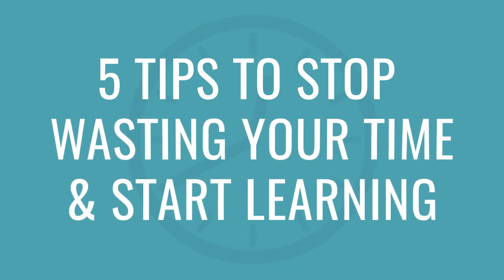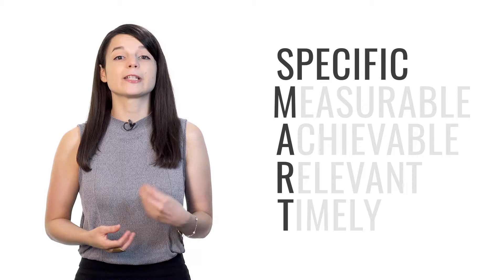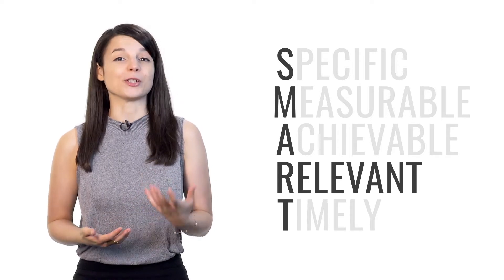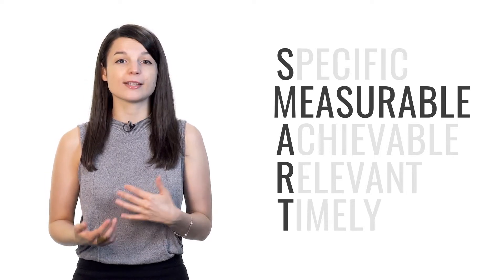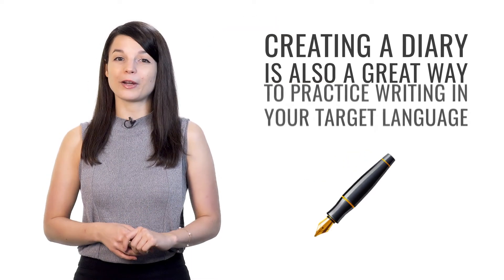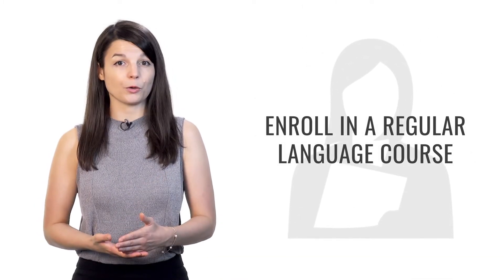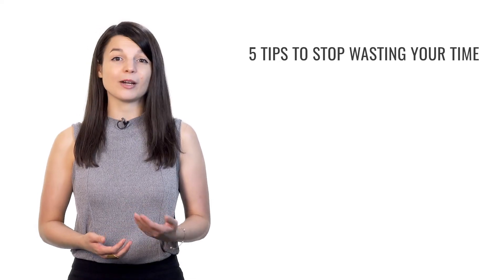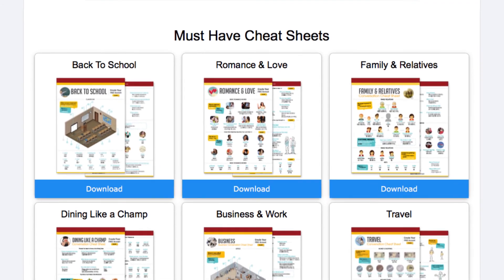Stop Wasting Time and Start Learning Dutch!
Discover 5 hacks to stop procrastinating and keep your motivation to learning Dutch! Get all the Dutch PDF lessons you want for FREE ↓ Check How Below ↓

If you are an absolute beginner Dutch learner, this video is made for you. we will give you 5 tips to stop procrastinating and keep your motivation for learning a new language! Our host expresses herself in simple English. This video will the best advice and strategies to help you progress in your Dutch study. This is THE place to start if you want to start learning Dutch.